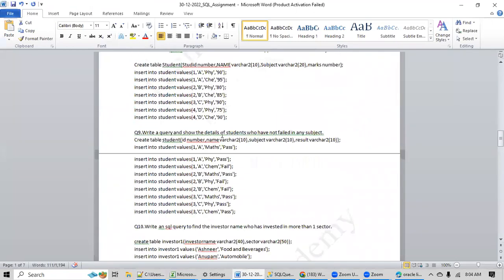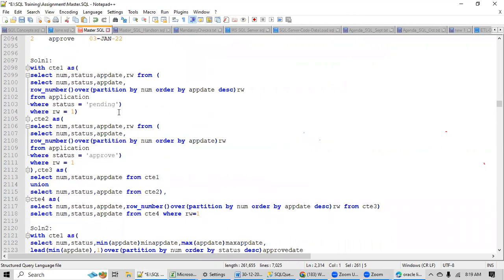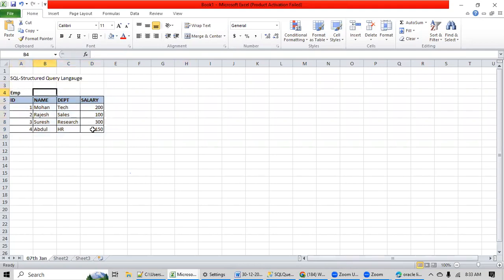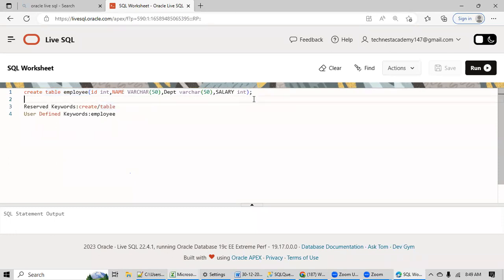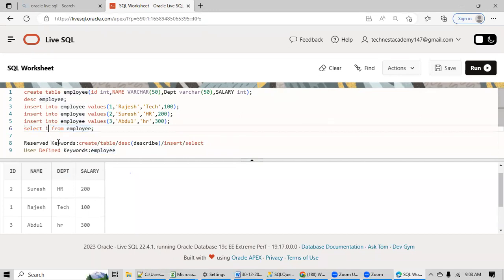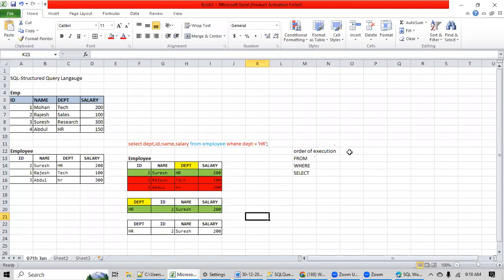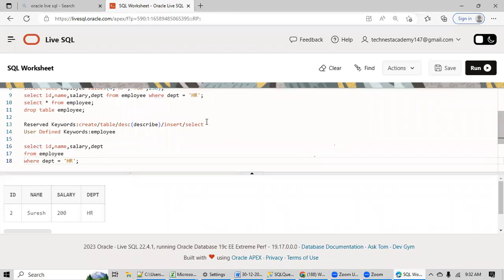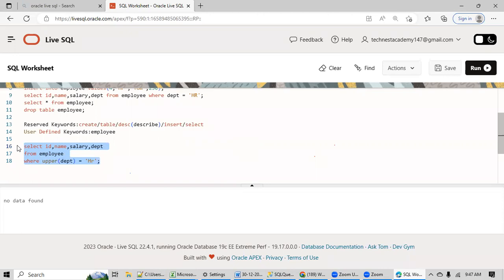SQL WKND_ 07- 01- 2023